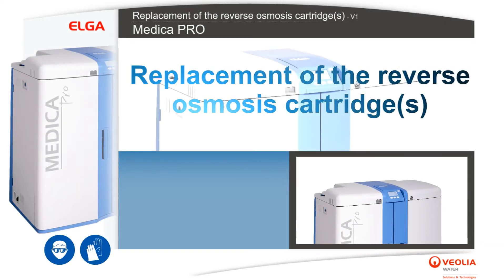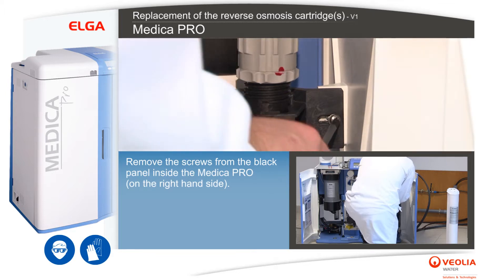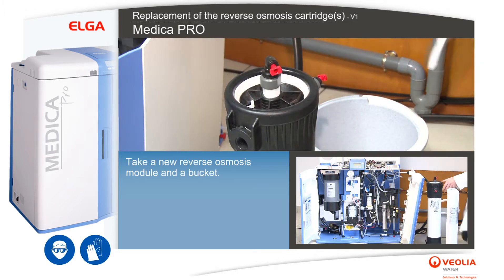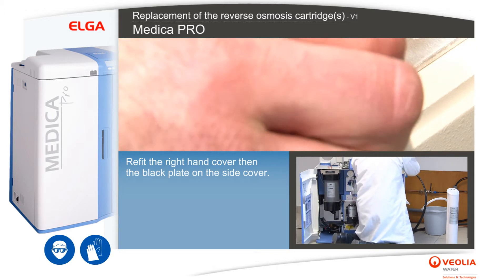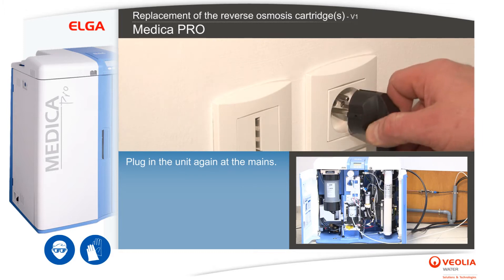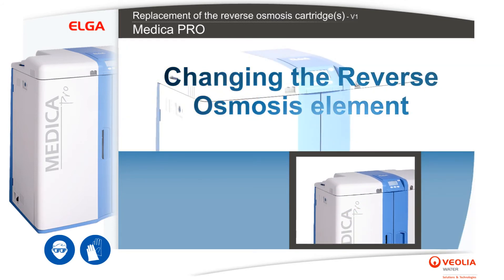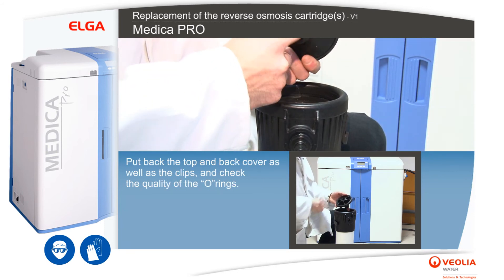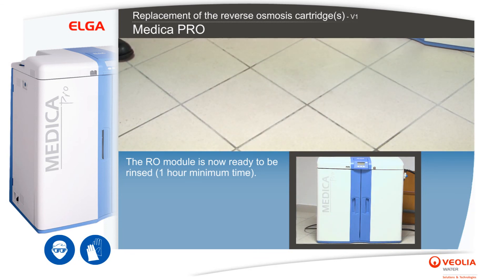Elga Medica Pro - Replacement of the reverse osmosis cartridges - Veolia Water Technologies UK